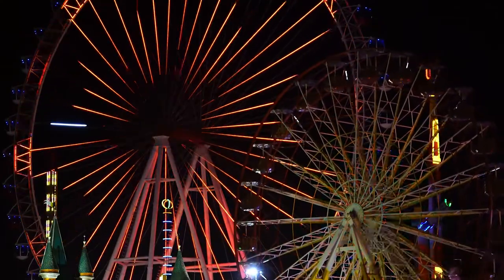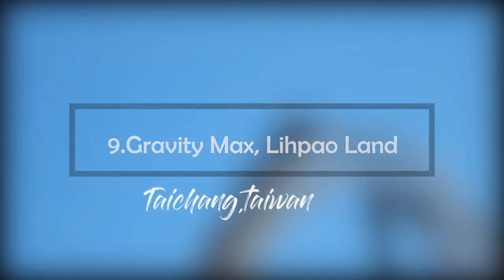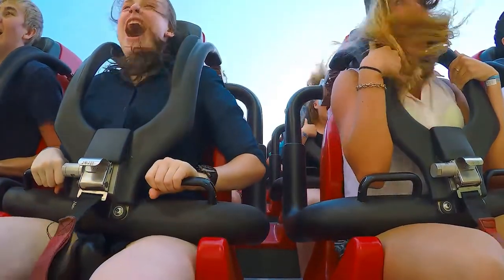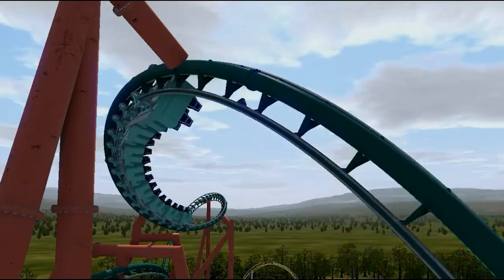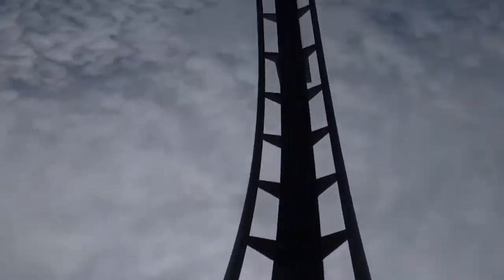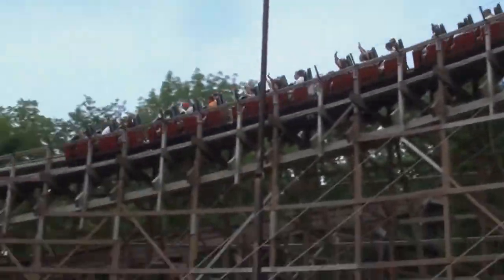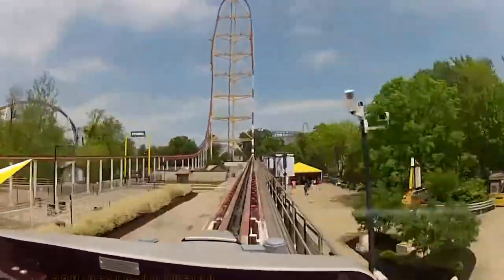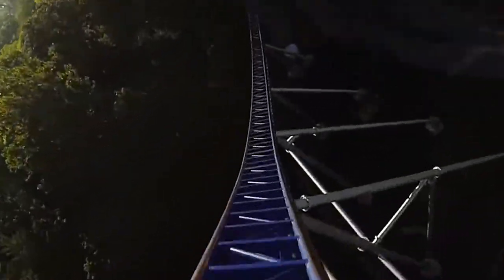10 Most Scariest Roller Coasters Ever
What’s the first thing which comes to your mind when you hear the word “Theme parks”? It may not last long but roller coaster rides tend to make every second count. And with each passing year and innovation in technology that comes with it, these rides have become more thrill-seeking, bold in their loops and dips, with some that dangle riders upside down or spray them with mist for an added twist. We have a list of top ten roller coasters that are the scariest and the most impressive.

Let’s start the countdown.

10. Full Throttle, Six Flags Magic Mountain, Valencia, California
9. Gravity Max, Lihpao Land, Taichung, Taiwan
8. Tower of Terror II, Dreamworld, Queensland, Australia
7. Kingda Ka, Six Flags Great Adventure, Jackson, New Jersey
6. Fury 325, Carowinds, Charlotte, North Carolina
5. Goliath, Six Flags Great Adventure, Jackson, New Jersey
4. Formula Rossa, Ferrari World, Abu Dhabi, United Arab Emirates
3. The Beast
2. Top Thrill Dragster, Cedar Point, Sandusky, Ohio
1. Millennium Force, Cedar Point, Sandusky, Ohio